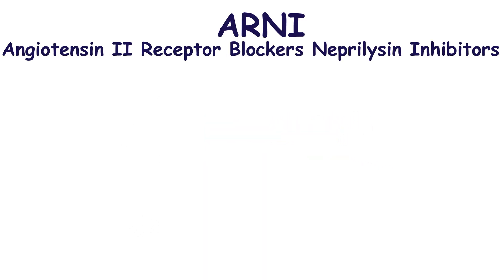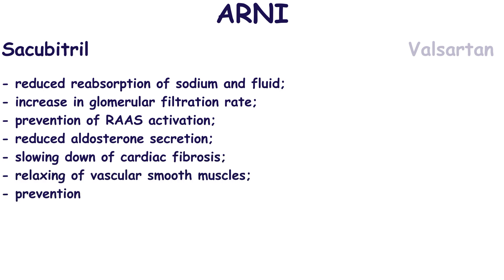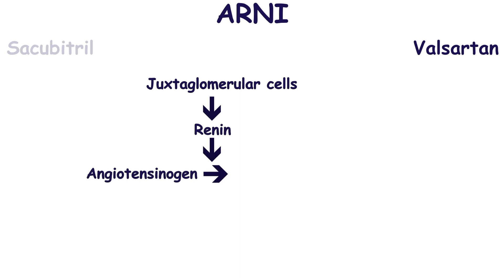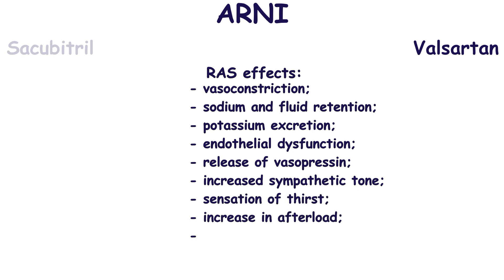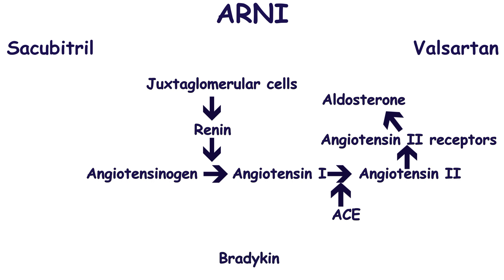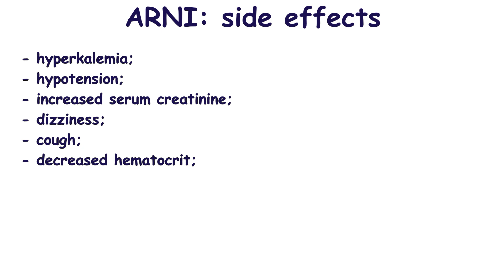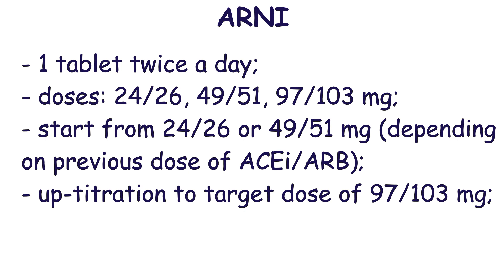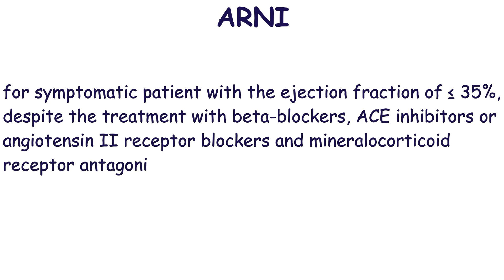ARNI: sacubitril/valsartan. Mechanism of action, dosage, indications, side effects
ARNI (Angiotensin II Receptor Blockers Neprilysin Inhibitors) is new drug class that is used for treatment of the heart failure with reduced ejection fraction. Nowadays, this drug class includes combination of sacubitril and valsartan.
Mechanism of action, side effects, dosage, drugs interactions and more see in this video.